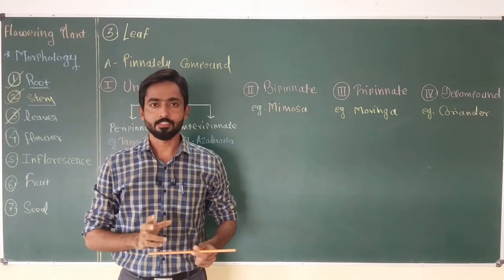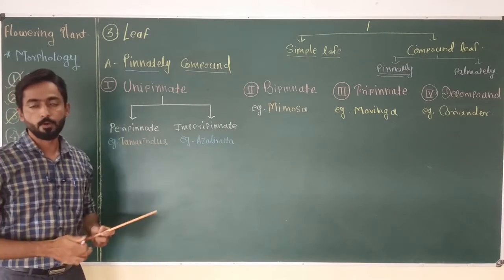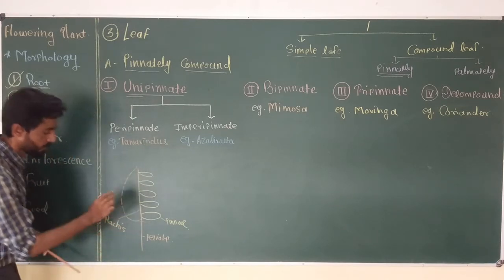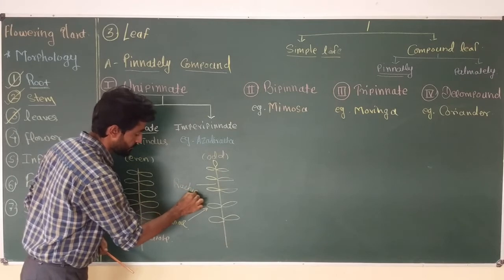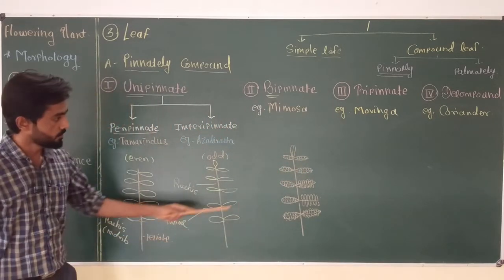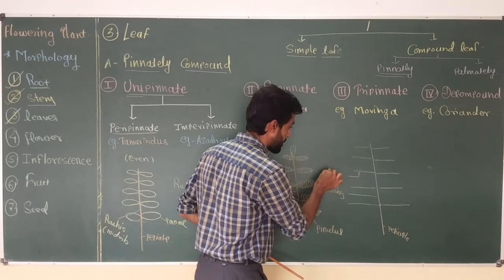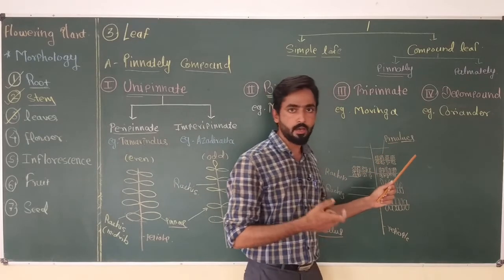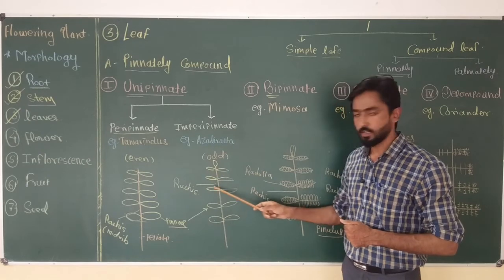Pinnately Compound Leaves | Flowering Plants | Explained by Dr. Yogesh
In this video, I have explained in detail about the first type of the compound leaf that is Pinnately compound leaves. In which unicostate leaves modify into four basis types as unipinnate, bipinnate, tripinnate and decompound leaves.